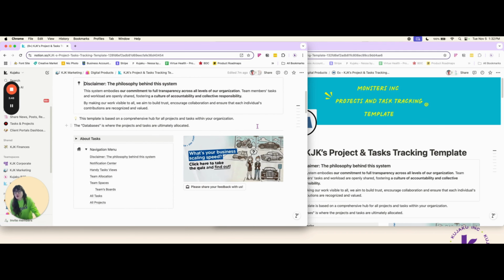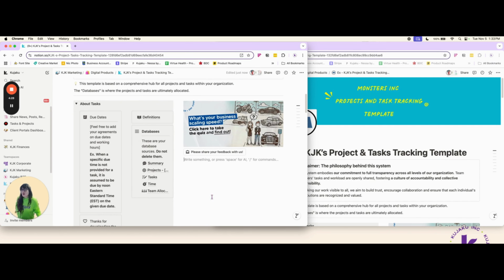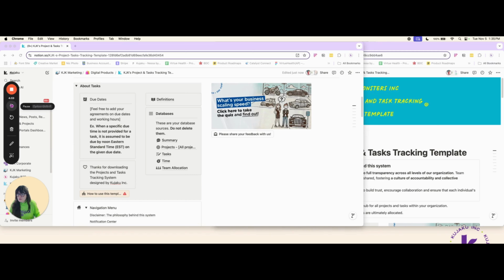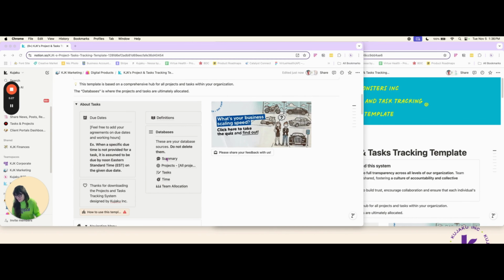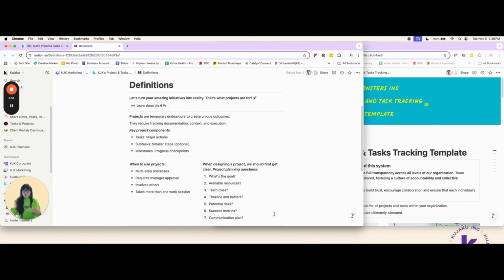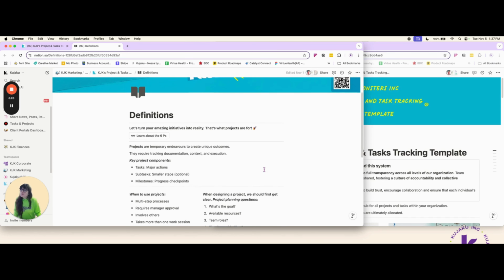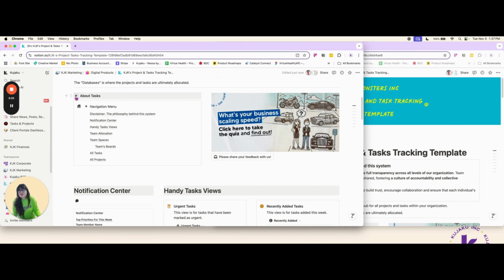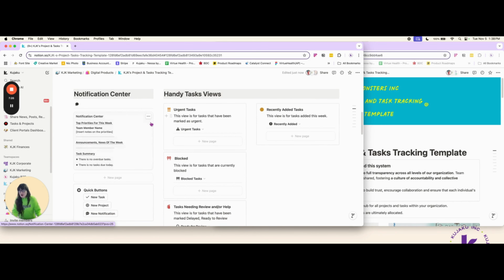KJK Notion Task Management Instruction Video 3: About Tasks, Definitions, and the Navigation Menu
This chapter explains our team's approach to task deadlines and definitions of tasks and projects.

You can also find here a quick guide on the Navigation Menu for easy access to all main sections.